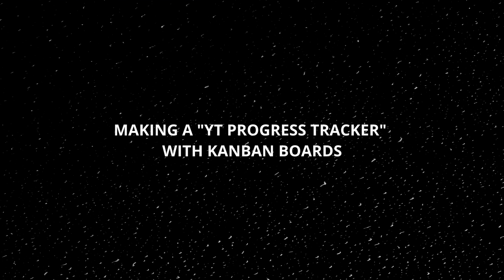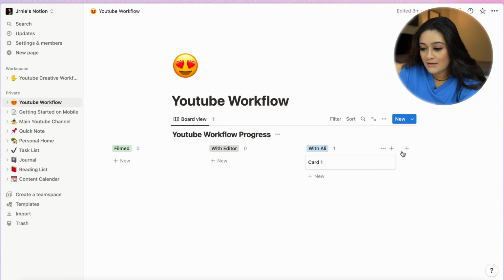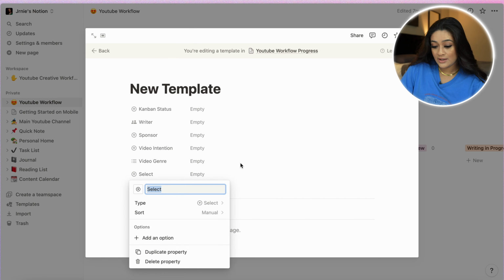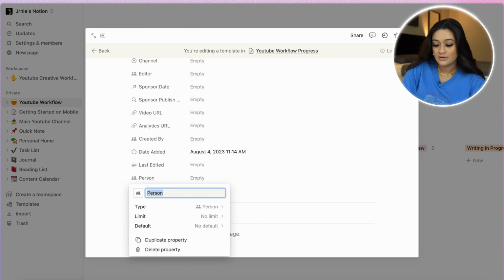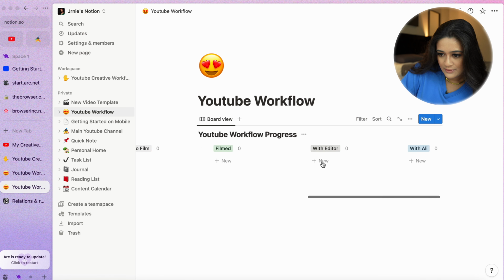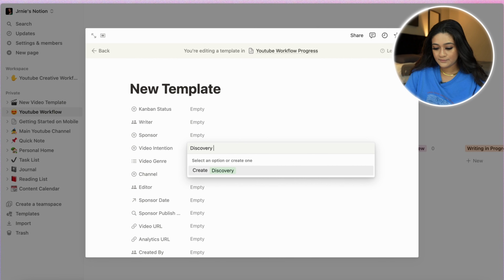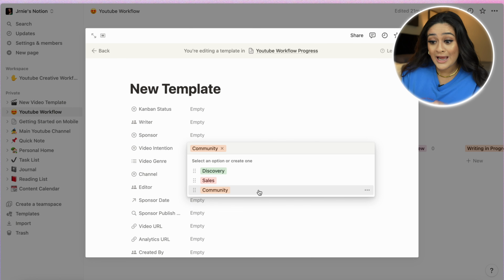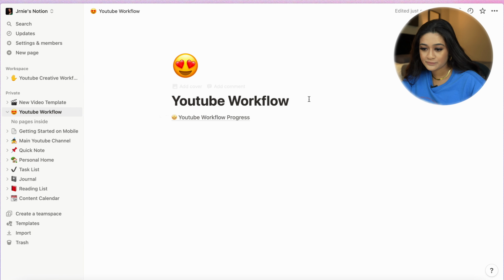How Ali Abdaal makes his Notion Board From Scratch (Beginner Friendly)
Sharing how to make an Ali Abdaal inspired Notion Tracker Template for YouTubers and Content Creators.

📹 Gear
Sony A7S3 (Camera Body)
Sigma 24-70mm F2.8 (Lense)
Other recommendations

📚 Chapters
0:00 Hi!
1:00 Making a page
1:20 Making a YouTube page with Notion Kanban Boards
12:27 Understanding Ali Abdaals Video Genres
14:52 Understanding Ali Abdaals Video Intentions
15:56 My personal Youtube Notion Board
18:00 Making your own Youtube Notion Board
19:22 Good luck!

Life time stamp: Found an old video of Ali Abdaal showing how he tracks all his youtube videos at once! I finally decided that I needed a better system and was inspired to envelop myself into the exciting world of Notion!